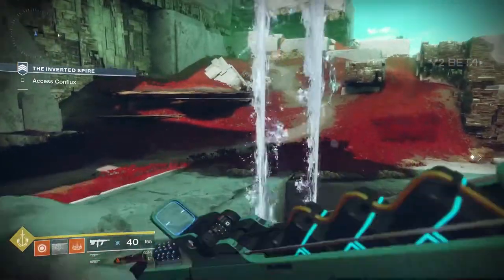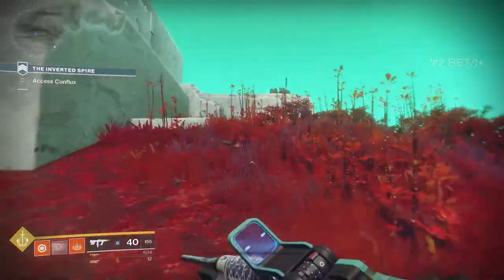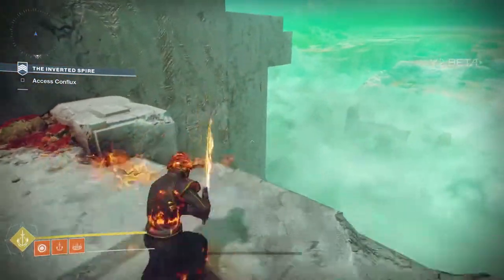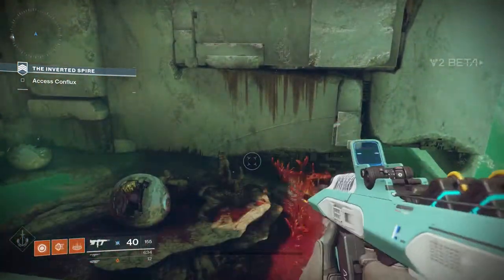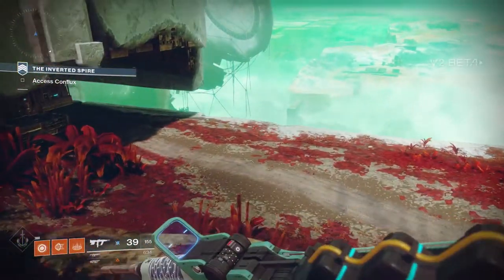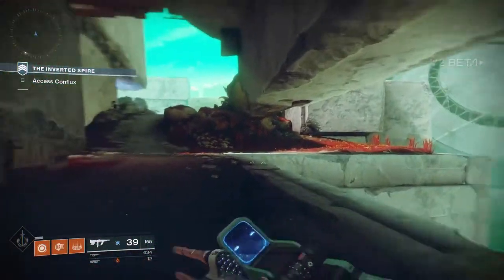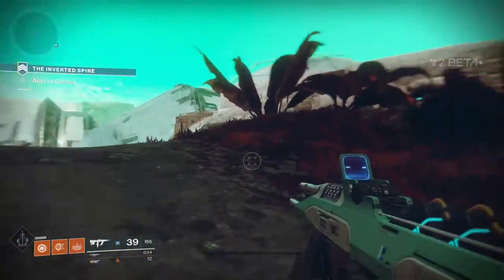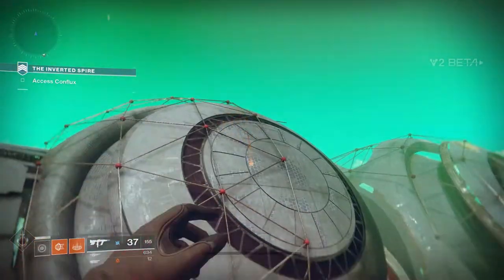Destiny 2 Beta - Inverted Spire - Dawnbreaker Secret - Free Range Testers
Sorry everyone, couldnt get the Lost Sector secret.